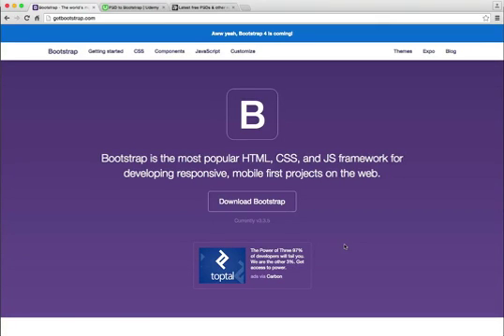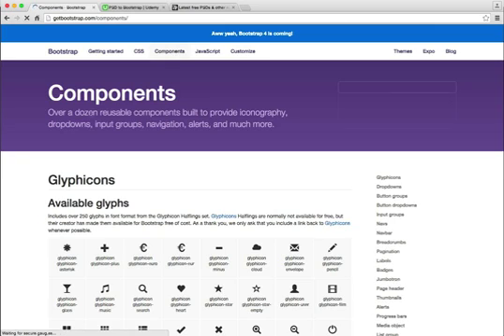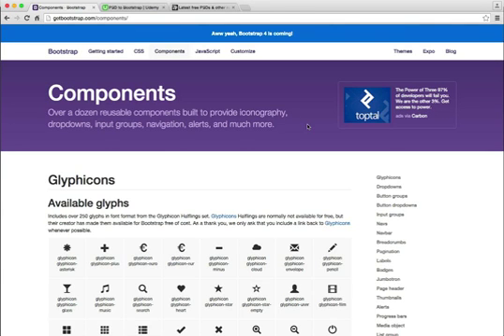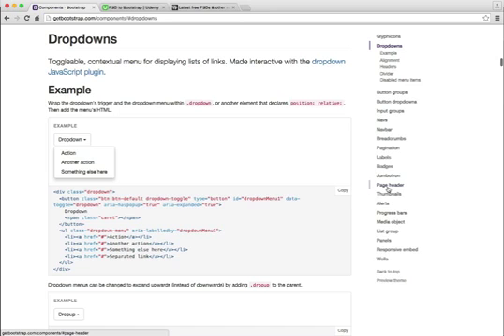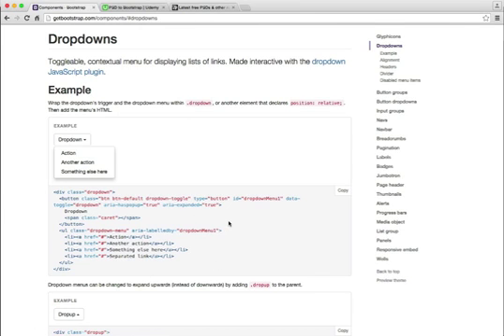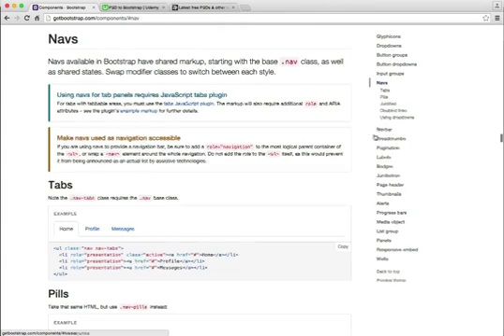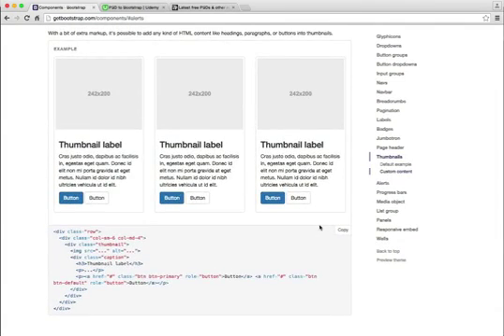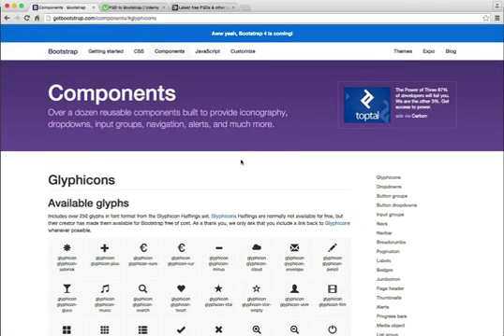PSD to BootStrap, The bootstrap components Tutorial For Beginners #17